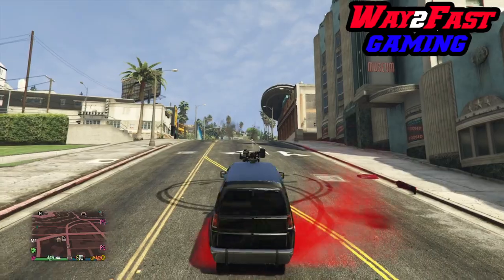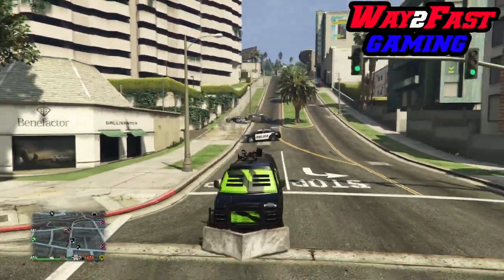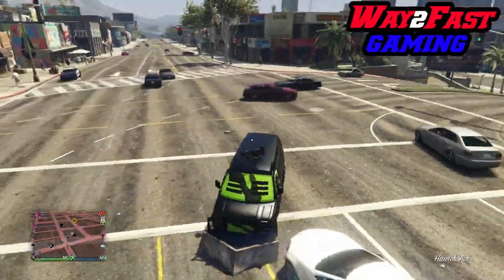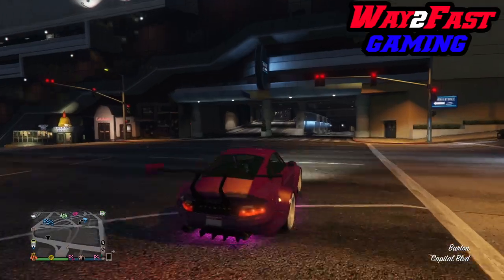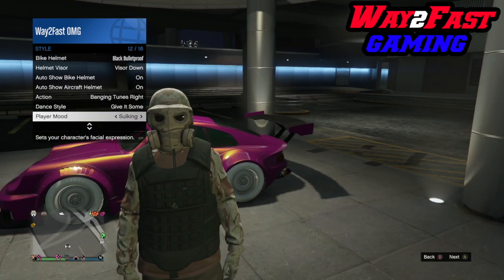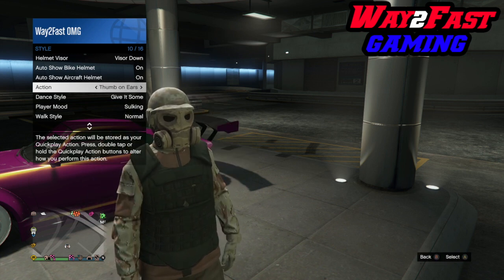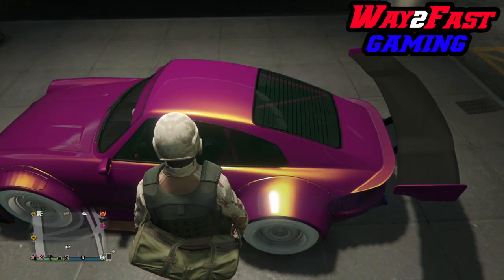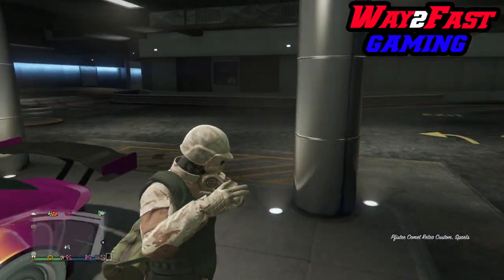GTA 5 Online: "NEW" FREEZE ANIMATION GLITCH! [1.44] "FREEZE ACTION" (PS4 & Xbox One) "FUNNY"